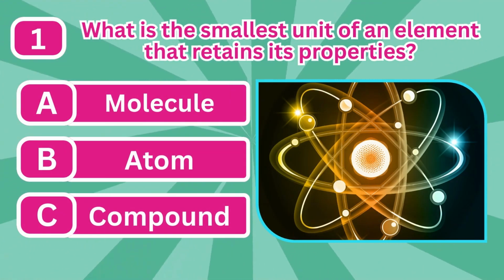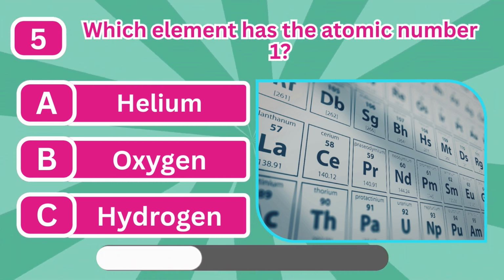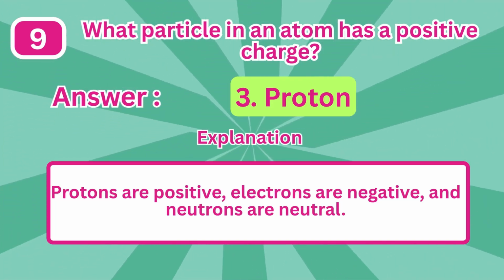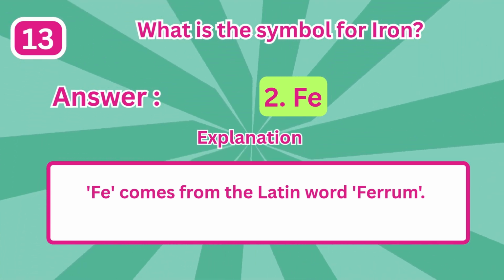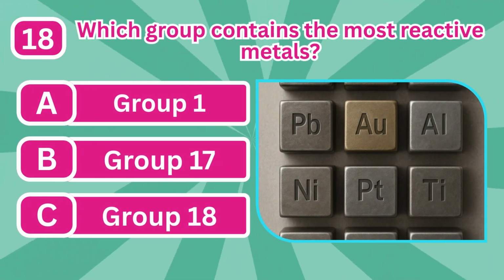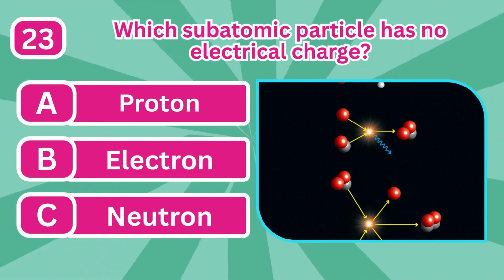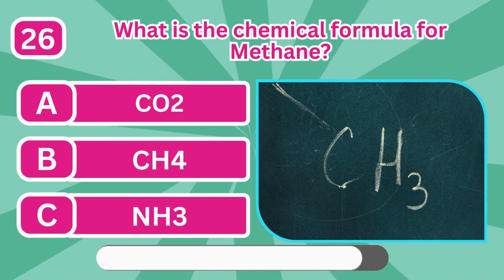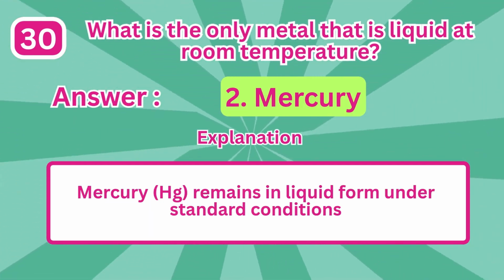Can You Get 30/30? | Chemistry Quiz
How well do you know the building blocks of the universe? 🧪 In this video, we’re challenging you to a 30-question Chemistry Quiz covering Elements, Compounds, and the Periodic Table.

Whether you’re a student prepping for an exam or a science lover looking to test your IQ, this quiz is for you! We cover everything from atomic numbers and symbols to the properties of Noble Gases and Alkali Metals.

What’s inside this quiz:

The structure of the Atom (Protons, Neutrons, Electrons)

Identifying Elements vs. Compounds

Understanding Periods and Groups

Fun Science Trivia & Explanations